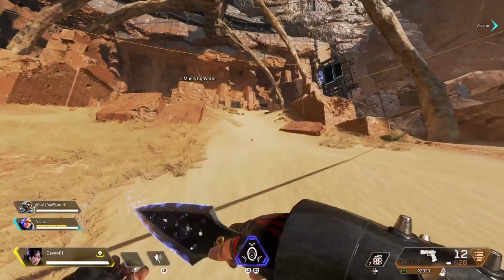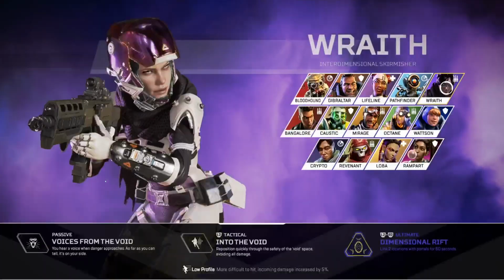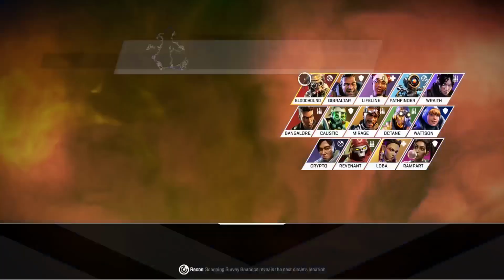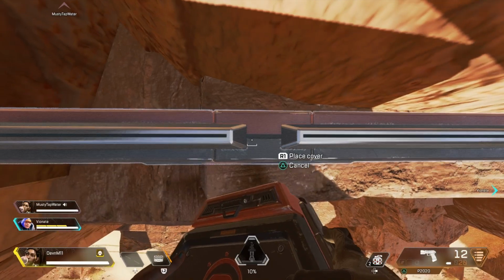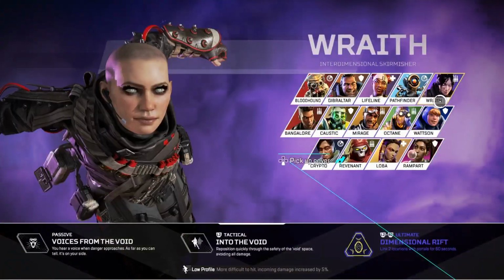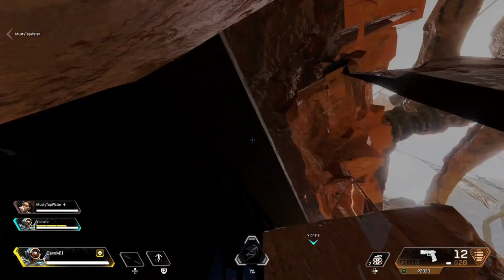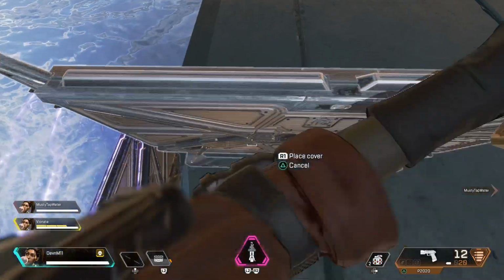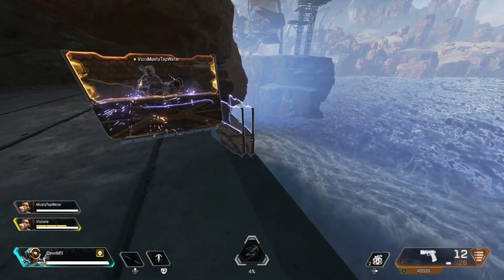HOW TO GET TO AIRSHIP ISLAND IN SEASON 6! (Apex Legends Glitches)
A lot of effort and hours upon hours of time was put into this! Huge shoutout to Full Boar Chub (the founder of the wall breach glitch with Rampart) and another shoutout to my boy MustyTapWater for helping me find the spots to breach through!  There will be plenty more crazy videos like this coming in the future!

Channel Links! Go toss them a sub!